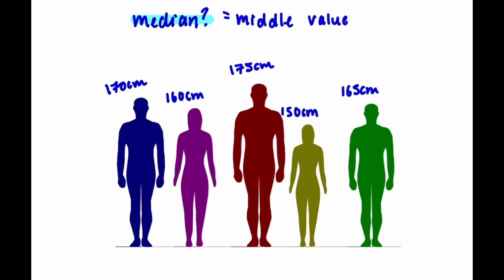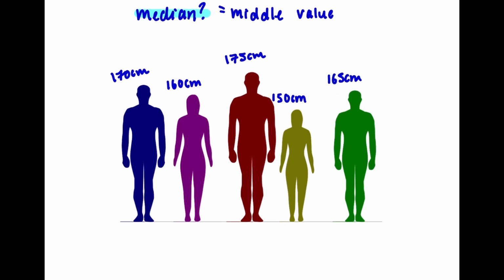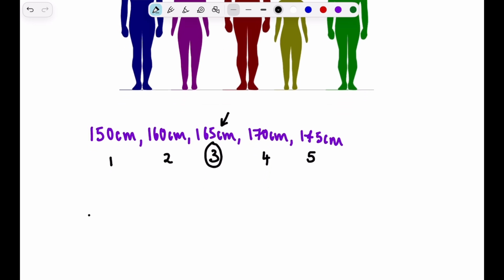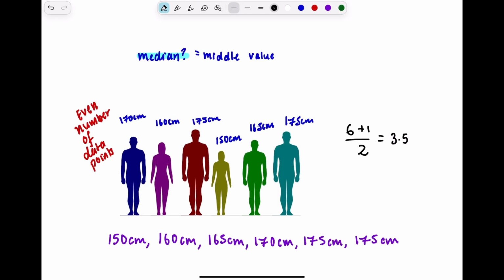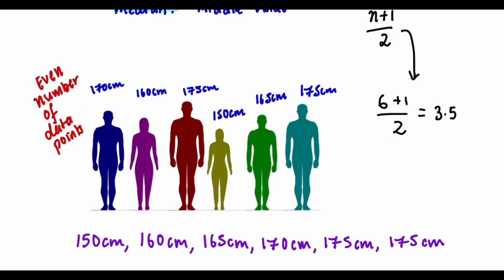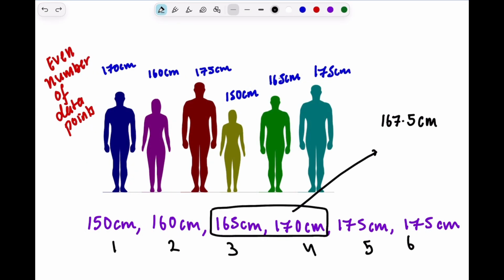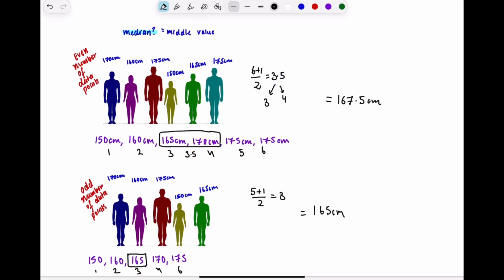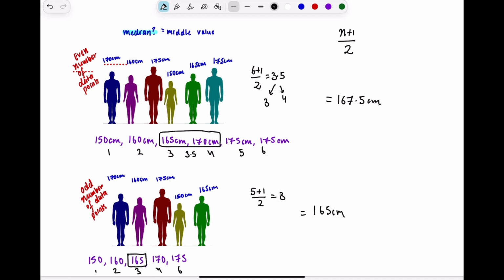Finding the Median